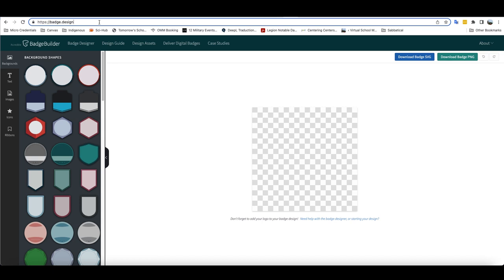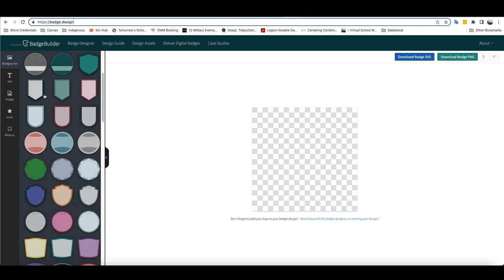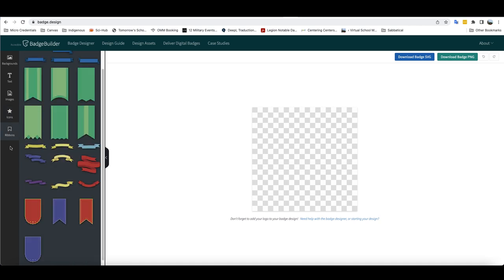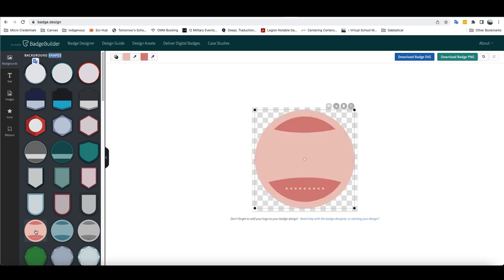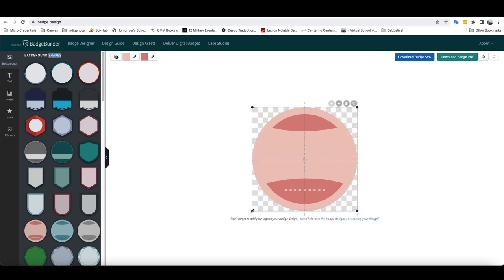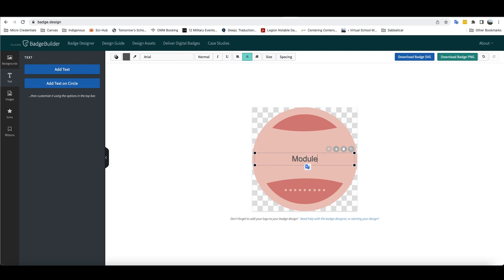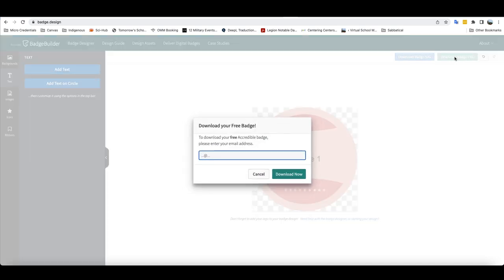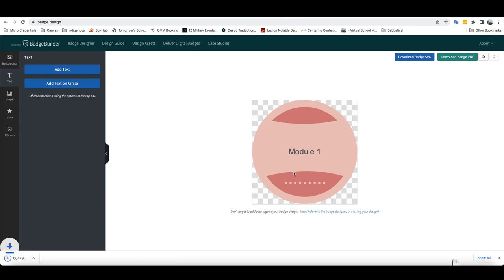MicroCredentials@Touro: How to Create and Download Badge Using Badge.Design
This 3-minute video describes how to create and download a badge using

MicroCredentials@Touro